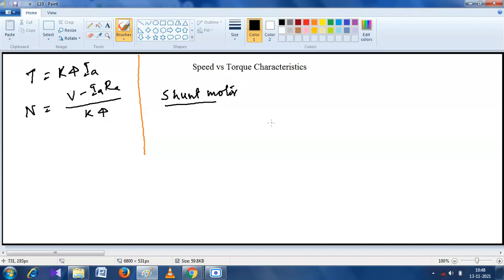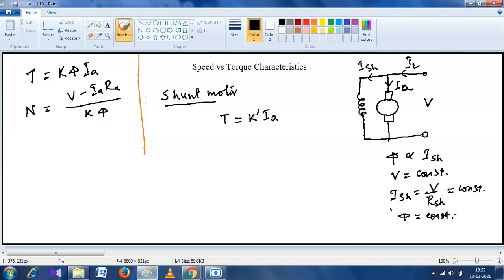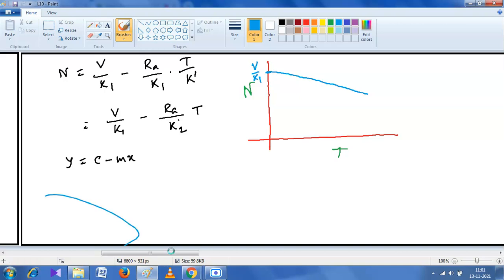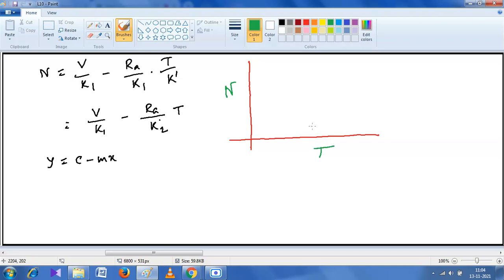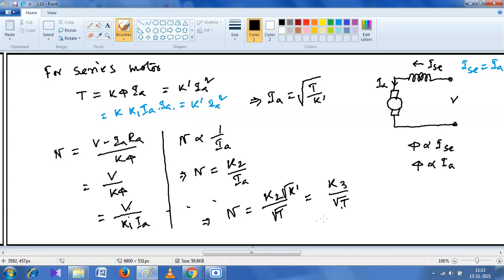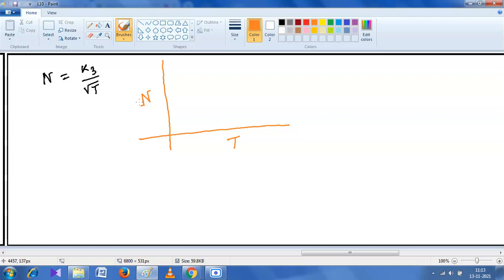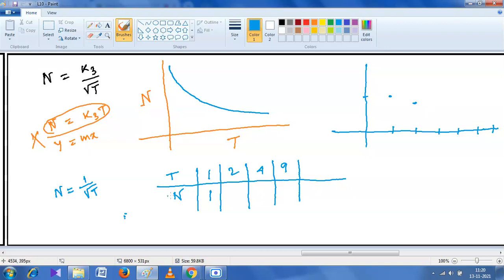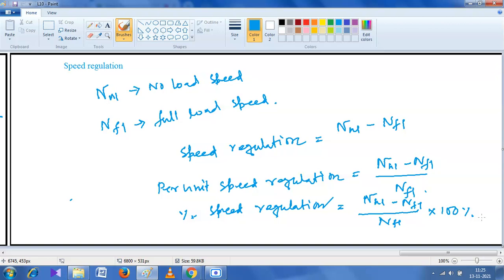Lecture No 10_Module V_EE 301_13 11 21